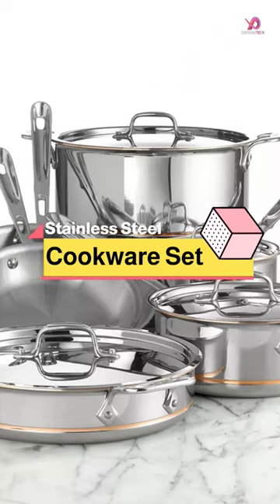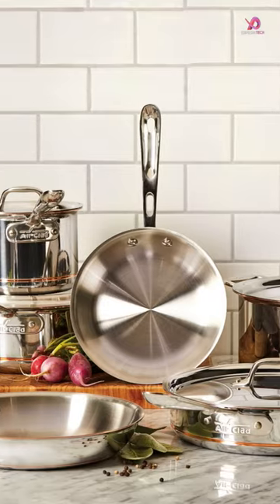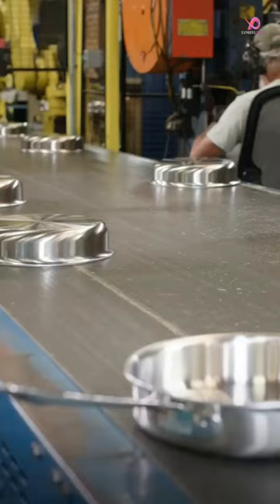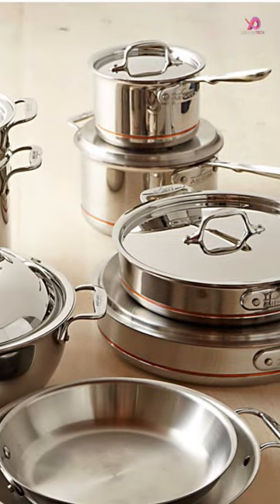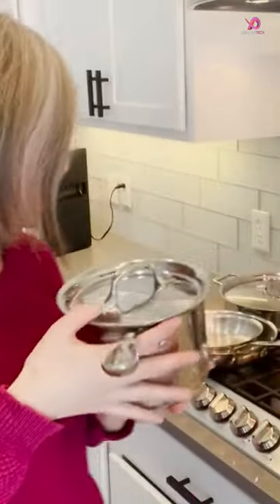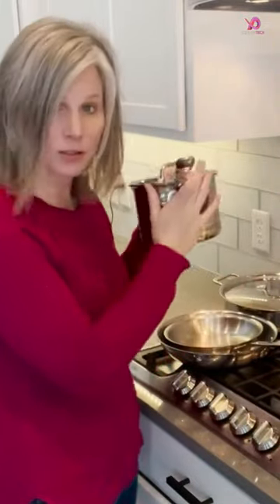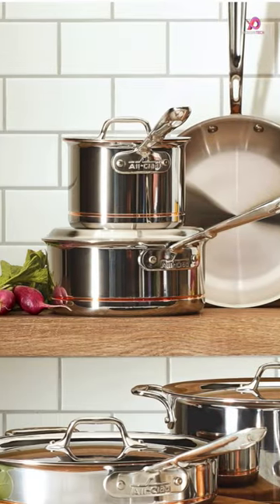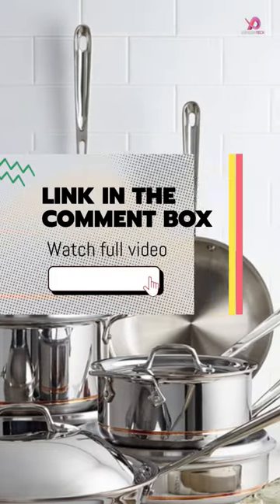The All-Clad 5-Ply Stainless Steel Cookware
In This Video I'll Show About: The All-Clad 5-Ply Stainless Steel Cookware, All-Clad Stainless Steel Cookware Set, Stainless Steel Cookware, what's the best Cookware, clad Cookware, America's test Kitchen, review, product review

1️⃣ All-Clad D3 Compact Stainless Steel Dishwasher Safe Cookware Set

2️⃣ The Goodful 12-Piece Classic Stainless Steel Cookware Set

3️⃣ The Anolon Advanced Triply Stainless Steel Cookware

4️⃣ Demeyere Industry 5-Ply 10-pc Stainless Steel Cookware Set

5️⃣ The All-Clad Copper Core 5-Ply Stainless Steel Cookware Set